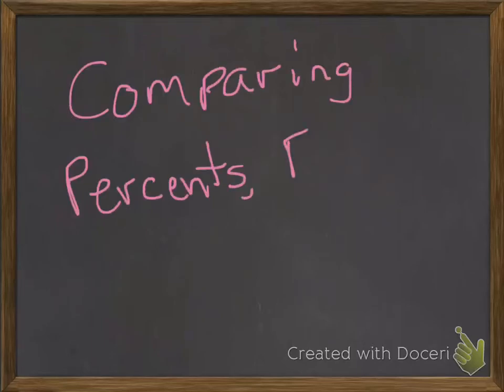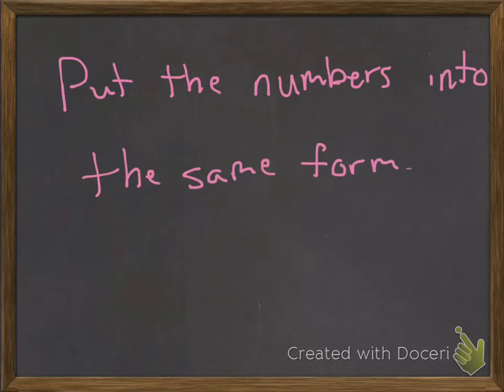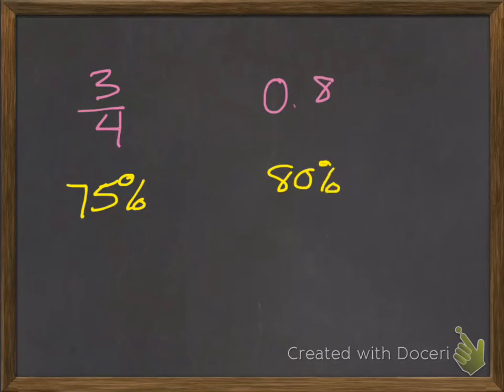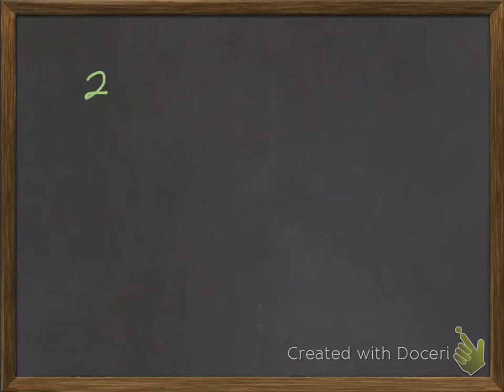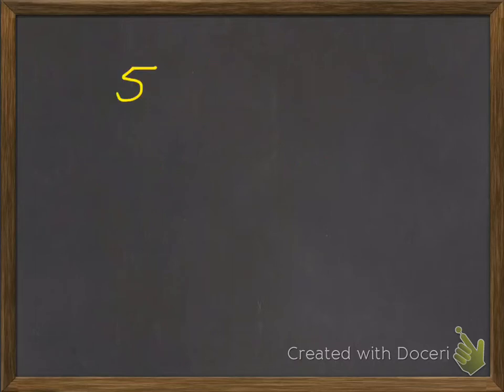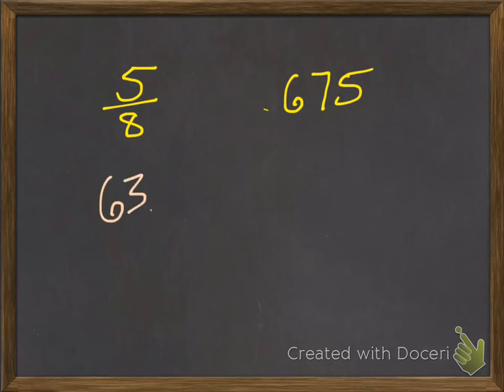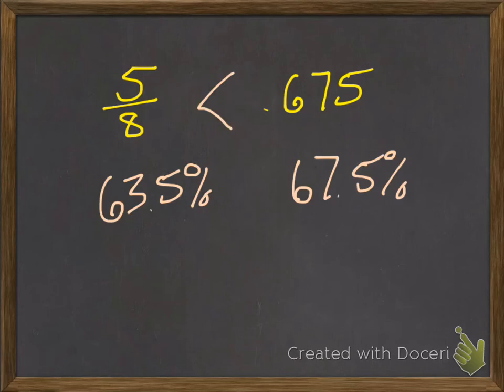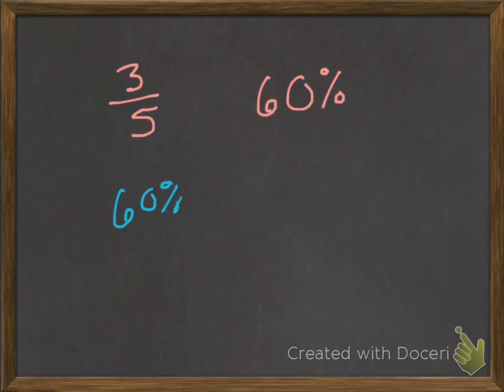Comparing Fractions, Decimals, and Percents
This video will look at how to compare fractions, decimals, and percents.